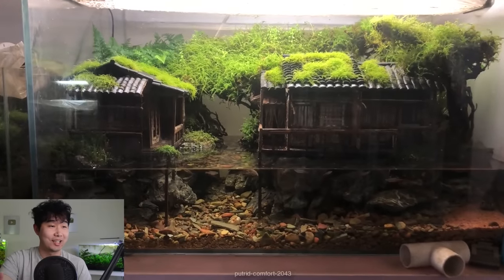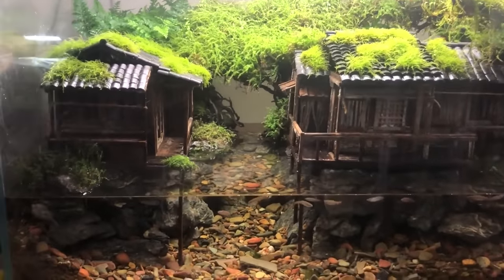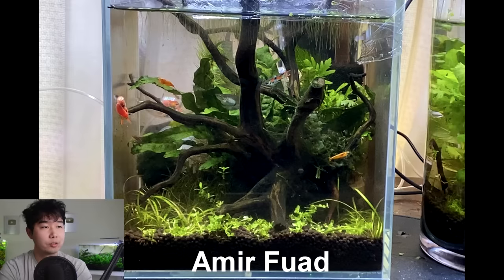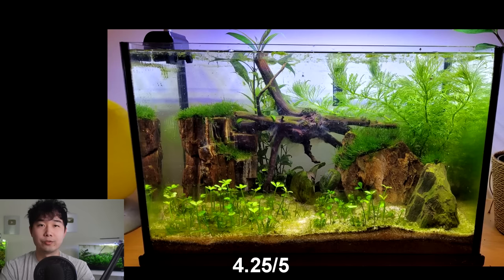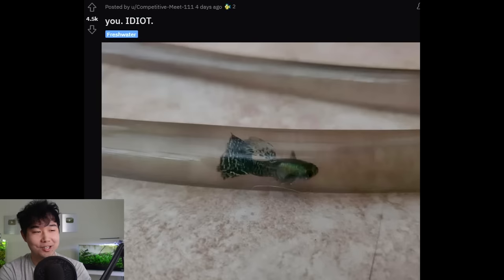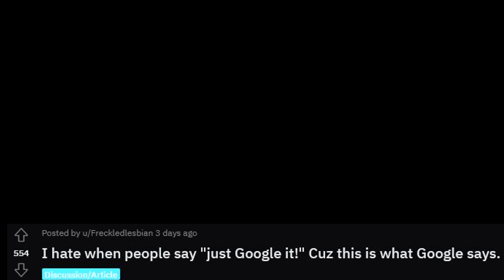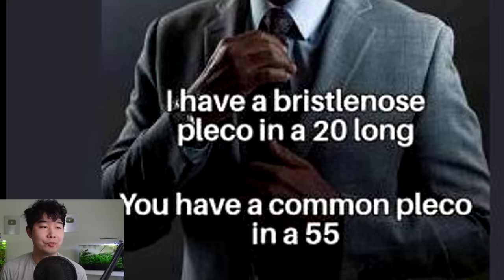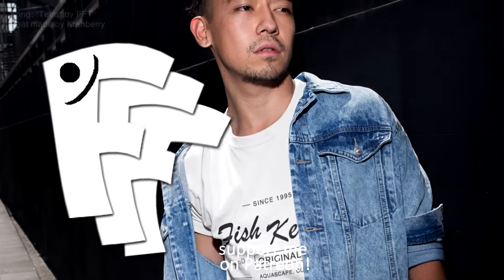this Aquascape BLEW MY MIND | Fish Tank Review 217